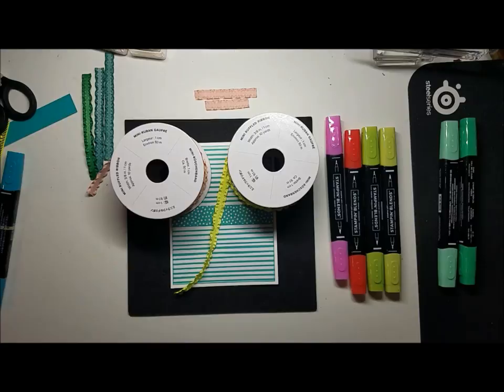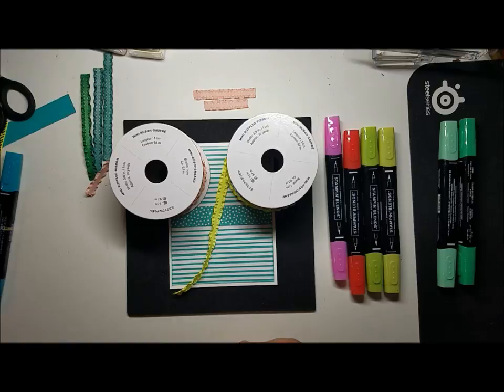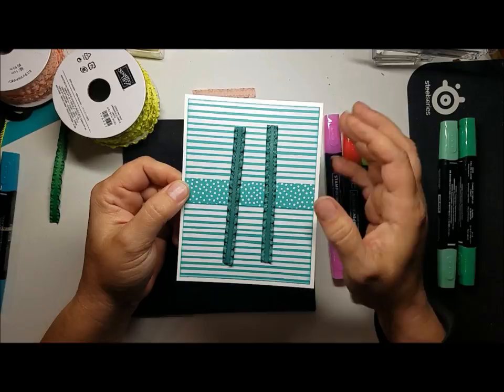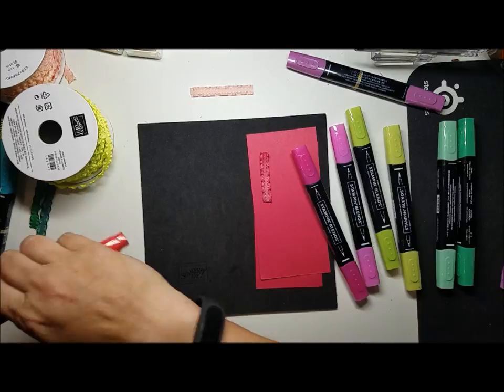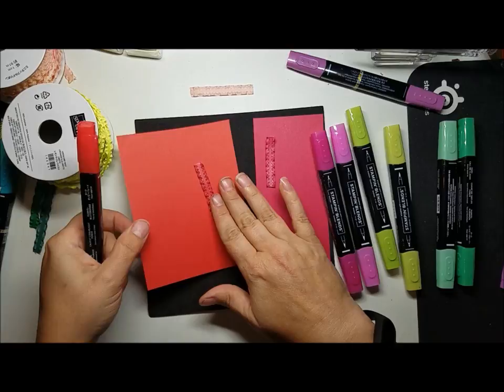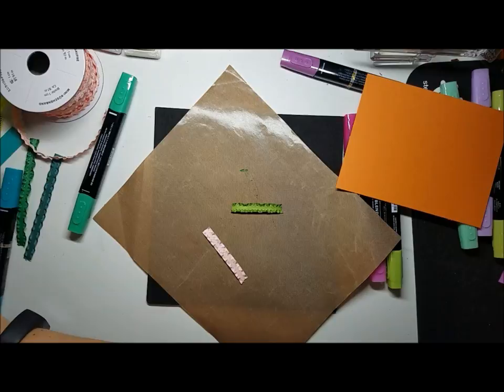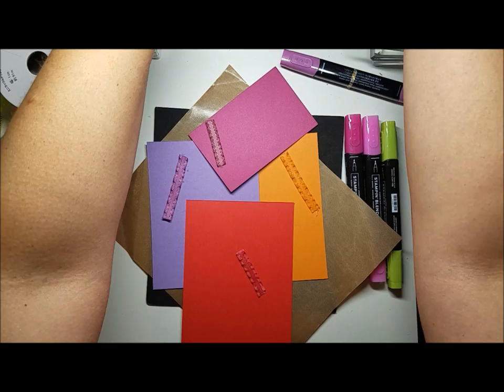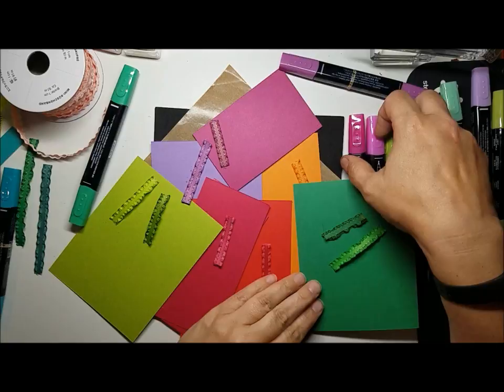Figuring Out All Of The Color Matches Using Powder Pink - Lemon Lime Twist Ruffled Ribbon and Blends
I was busy working on todays Creative Cat Crew color challenge (open to anyone, the url is and I remembered I needed to analyse the color possibilities of the Stampin' Blends with Powder Pink and Lemon Lime Twist mini ruffled ribbon. This video walks through what I did and then how I documented my findings for future use. I blog my hobbies and adventures and have a full supplies list available at: http:://

I am an independent Stampin' Up! Demonstrator. The supplies links on my blog will take you to my affiliate sites or to my online Stampin' Up store and I will be compensated for every purchase you make from these links. Your support is much appreciated!

As a Stampin' Up! Demonstrator, I am here for you. I would love to be your demonstrator if you do not have one. I have an extensive channel on YouTube with a large mix of videos on papercrafting and the full time RV life style. Fresh YouTube content is uploaded weekly. I seek out inspiration and new techniques by participating in challenges, blog hops and various demonstrator communities so I can bring you relevant content on my blog.

I actively use Stampin' Up!'s very popular Paper Pumpkin monthly subscription kits and create alternative videos each month just as soon as the kit arrives.

Using my monthly host code will net you thank you gifts for every purchase you make. Don't hesitate to reach out should you need any assistance. I look forward to being your crafting angel!

If you are looking for a low pressure sales experience where you work at your own pace doing what you love, becoming an independent demonstrator is a great option. If you are looking to get a discount on Stampin' Up!s great product line you can become a hobby demonstrator. I am growing a non-location specific team of demonstrators. I utilize on-line tools to communicate and share business knowledge and creative skills as well as to provide a positive working and creating environment for new recruits. Consider joining the fun!